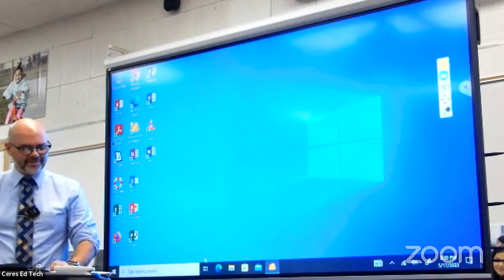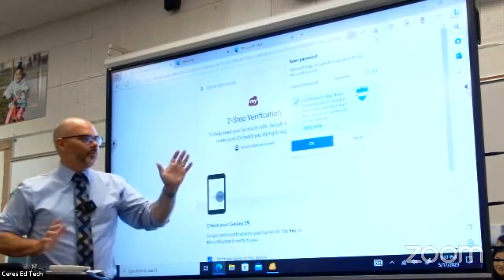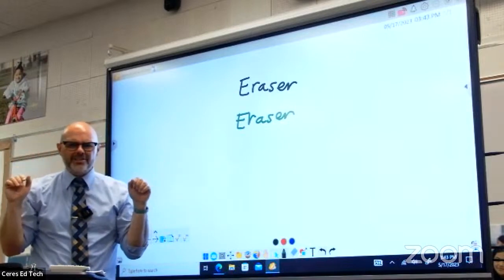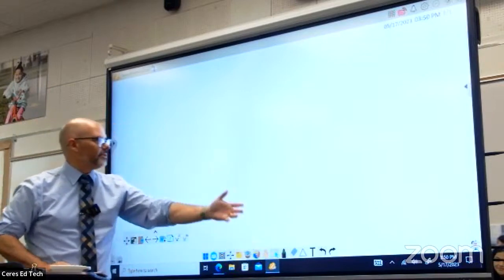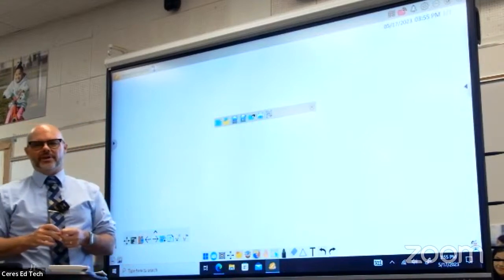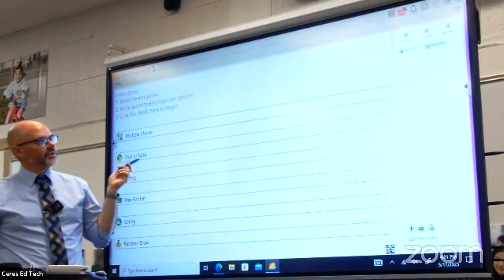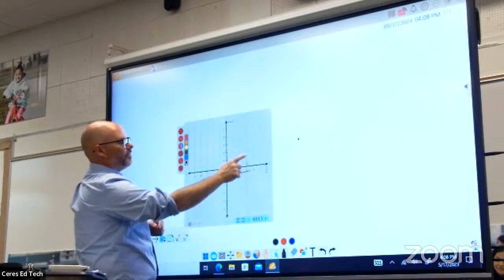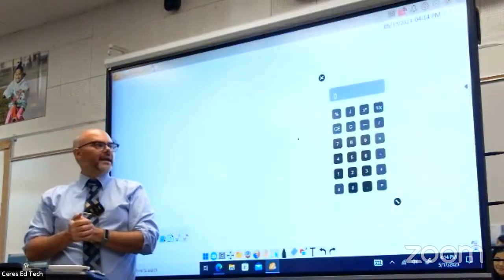ViewSonic Interactive TV Training 5/17/23